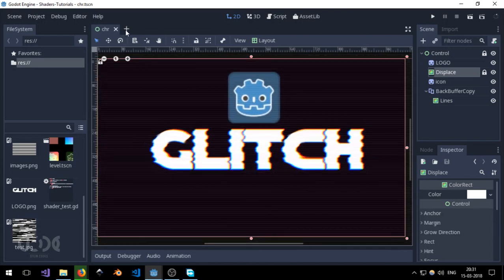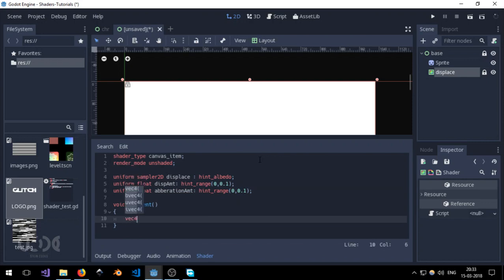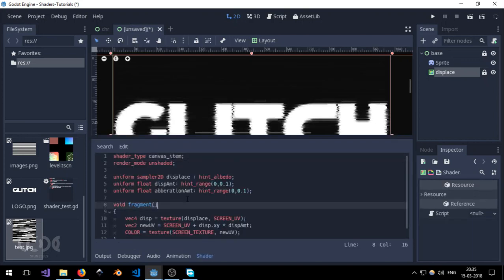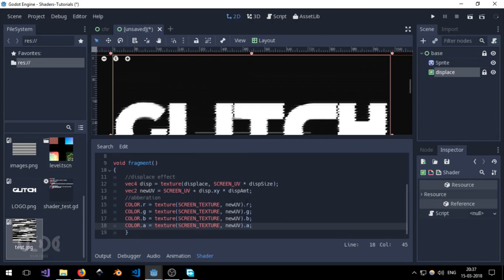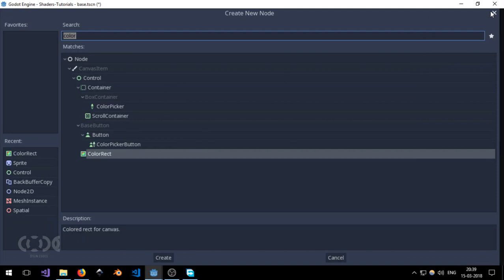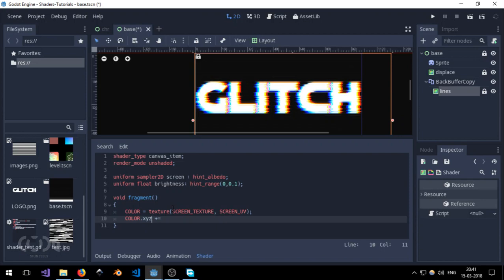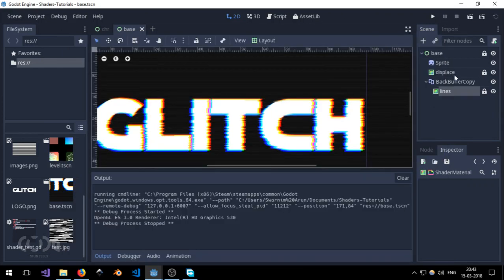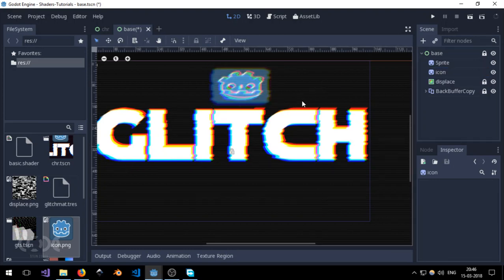Godot Shader Effect Breakdown [Beginners] (Glitch Effect)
In this tutorial I go over the creating a glitch effect in godot, using shaders. This effect comprises of simple chromatic aberration and displace effects.

Topics Covered:
1. Color Channels
2. UV Offsetting
3. Overlay Effect
4. Sampler Mapping